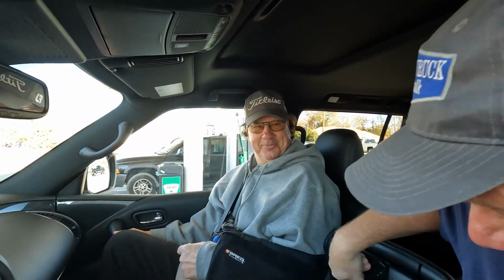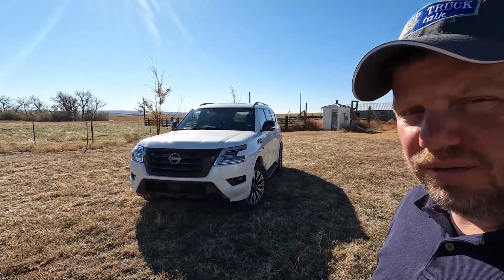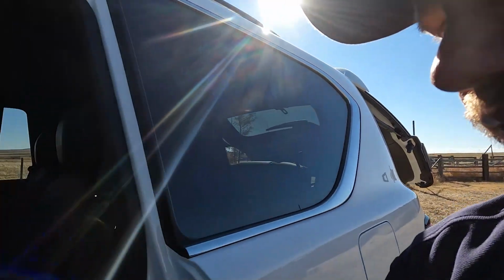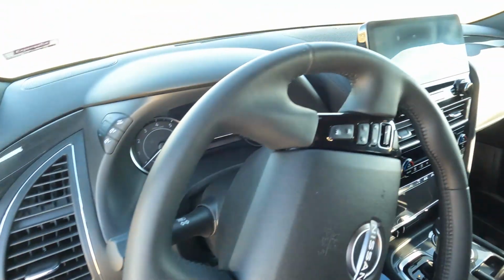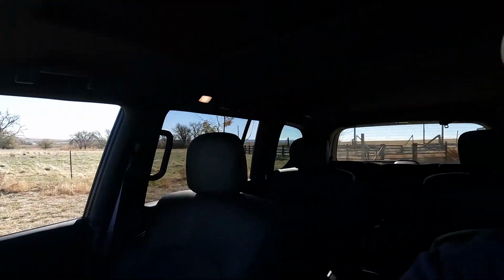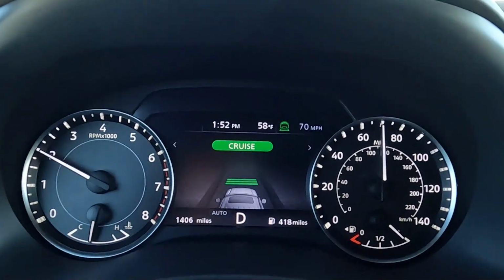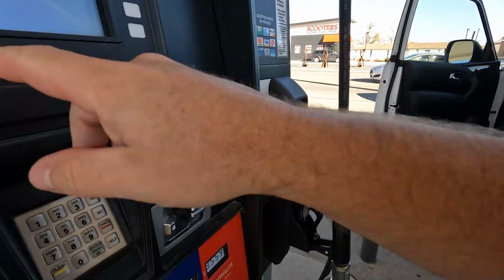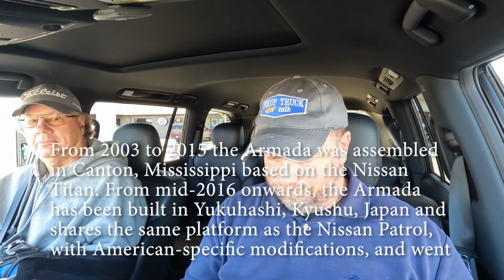Highway test with 91 octane in 2022 Nissan Armada Midnight Edition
In this video, I do a highway test with the 2022 Nissan Armada Midnight Edition to see how it does compared to the EPA fuel economy numbers. Does 91 octane or premium fuel really matter for the Nissan Armada? Watch and find out.